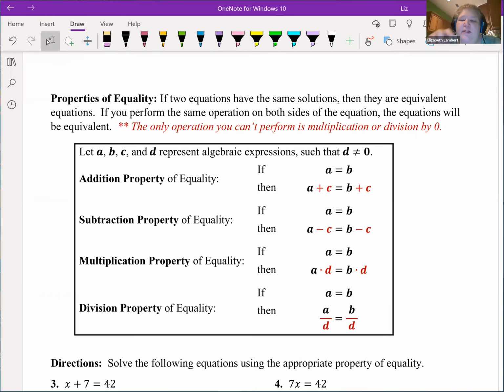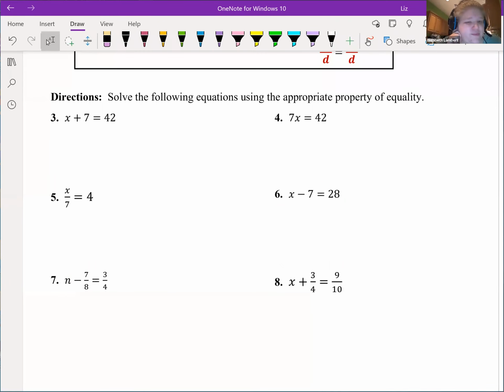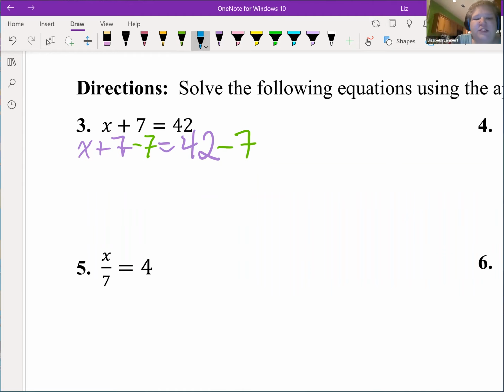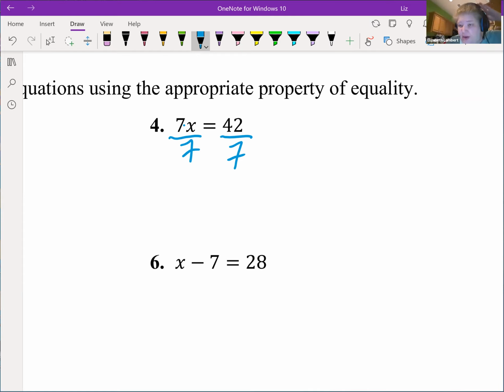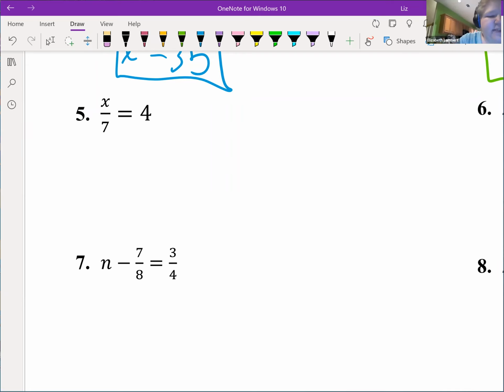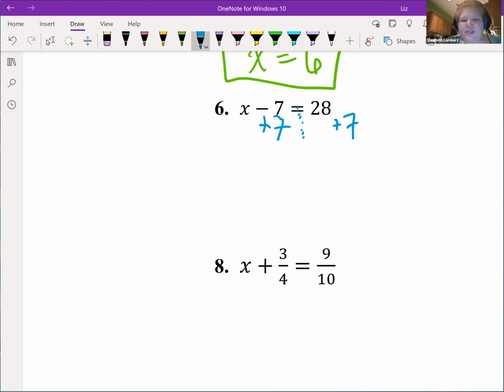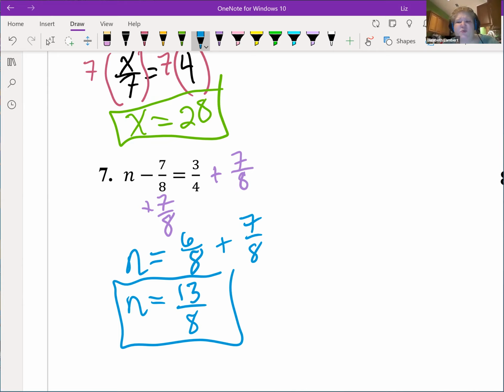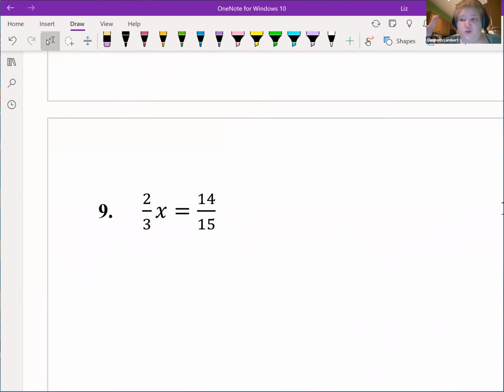2B 3b Properties of Equality and One Step Equations